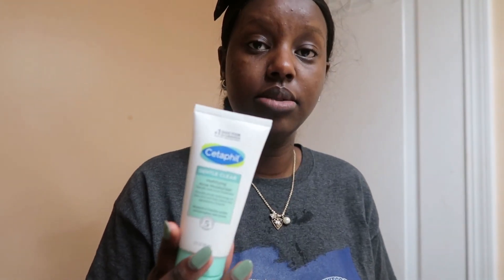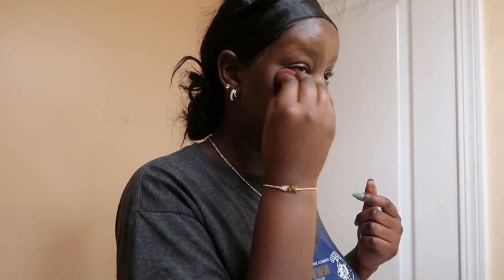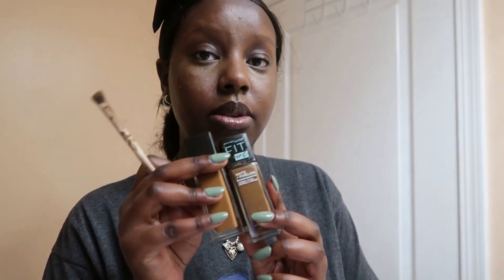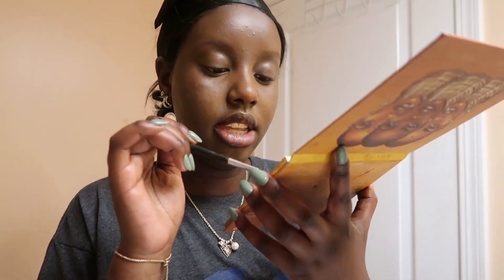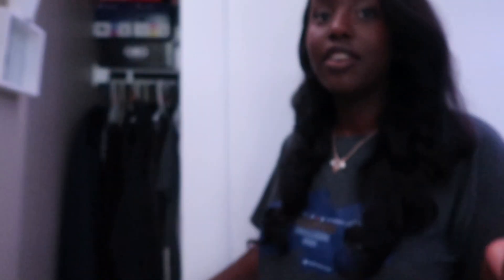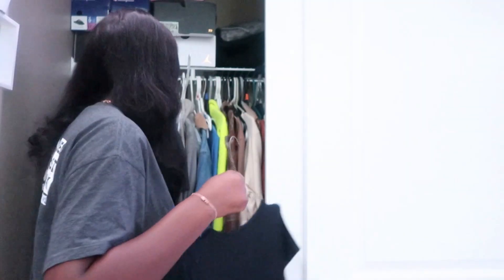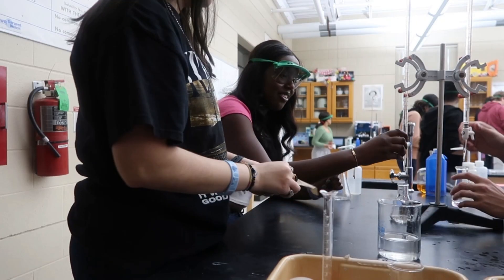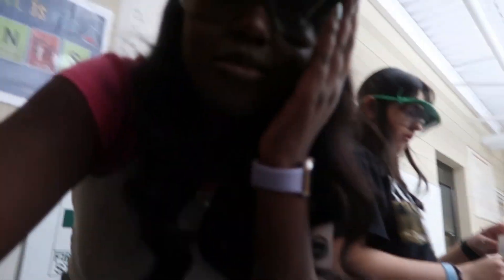MY 5AM HIGH SCHOOL MORNING ROUTINE *realistic | SKIN CARE-GRWM-SCHOOL VLOG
Heyy guys I am still honestly so tired, but I actually really enjoyed vlogging in this I hope you guys enjoyed this video stay tuned for so much more fun content from me! comment down below if you like to start your day early!